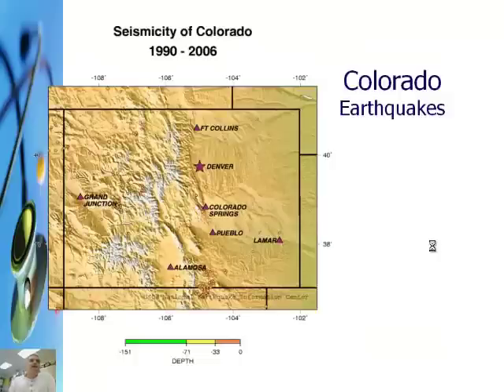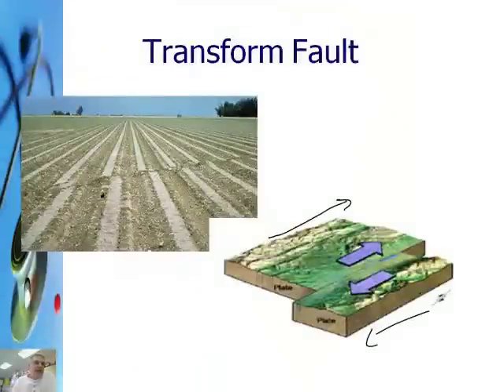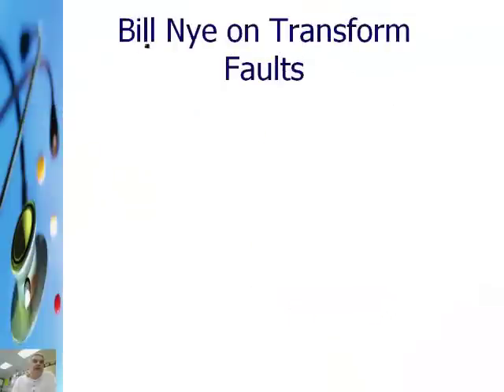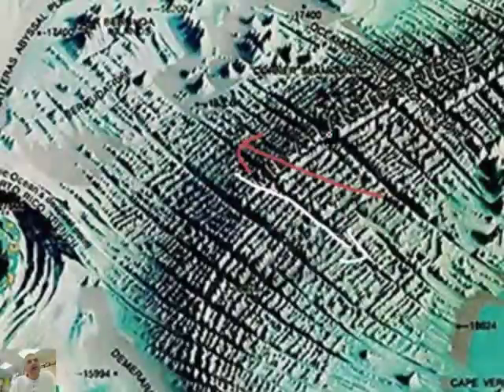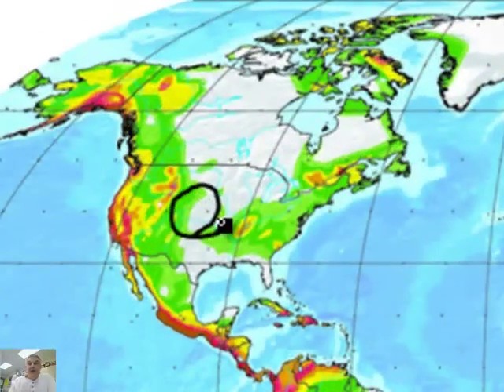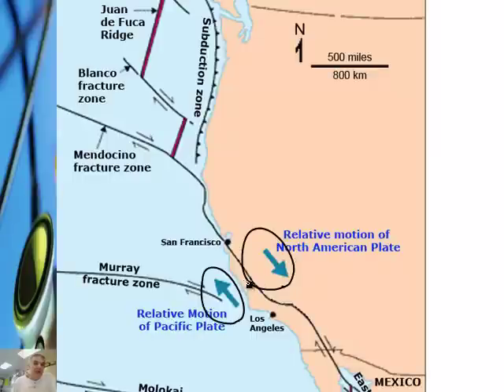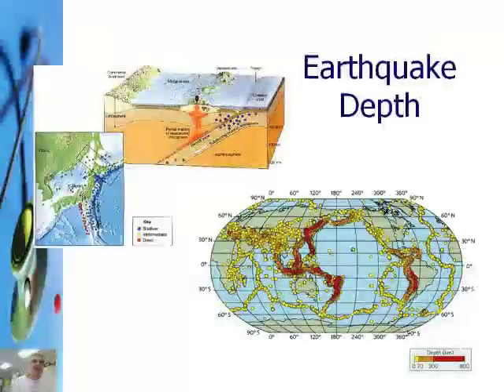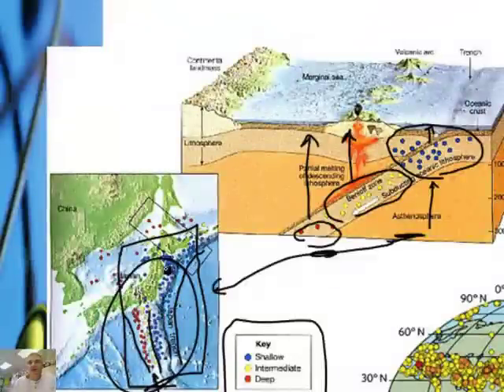Where do Earthquakes Commonly Occur? (1/2)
Join award winning teacher Jonathan Bergmann as he explains where earthquakes occur and why they occur in those places..This video was made for his 9th grade students.